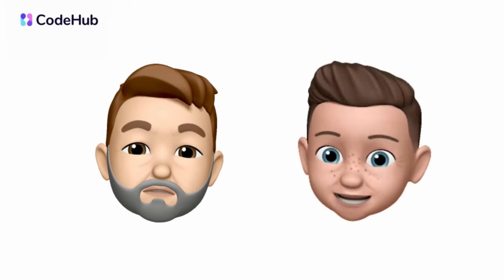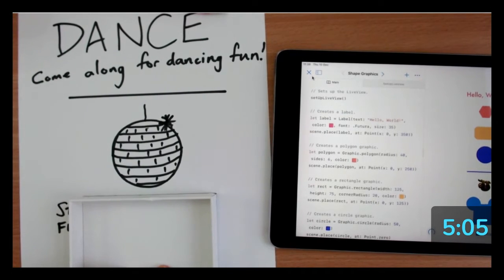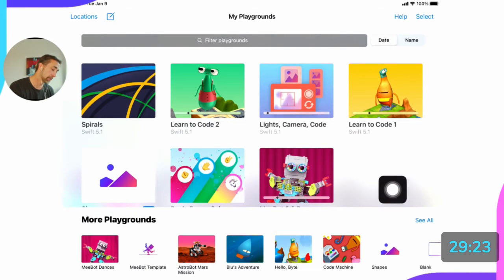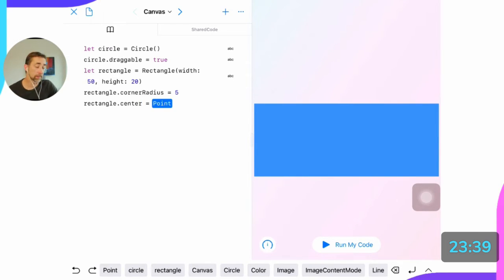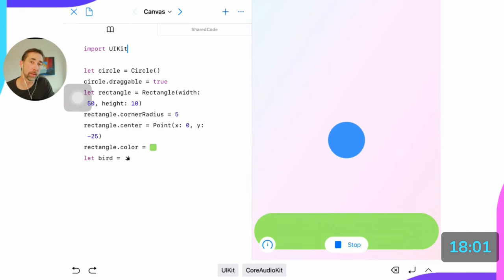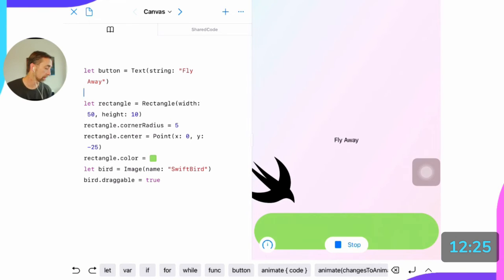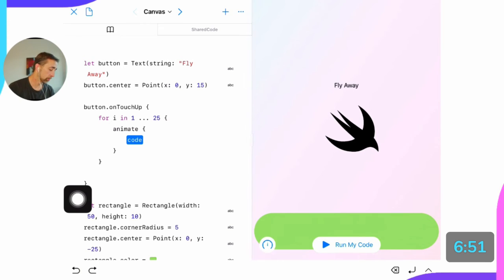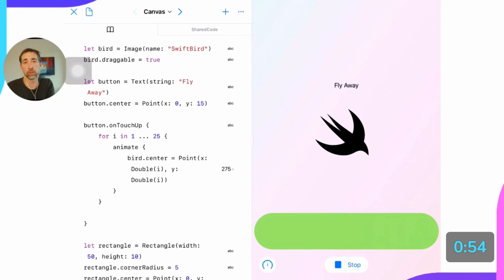The Code Hub: EU Code Week 2020: Day Ten - Create with Shapes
Join us for EU Code Week 2020, the extra sessions, as we take you on a coding journey with Swift Playgrounds and your iPad.

We'll play around with the Shapes playground to add shapes to our screen with which we (and other users) can interact! What sort of experience are you going to build?

Steve will help you build a poster for a dance party, at the end of our ten days of coding... what properties will your dance party have?